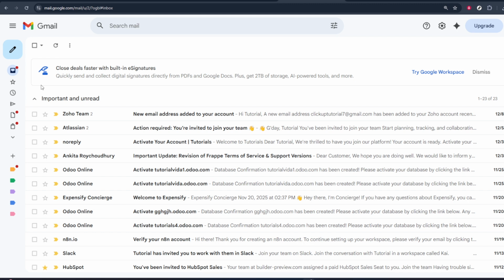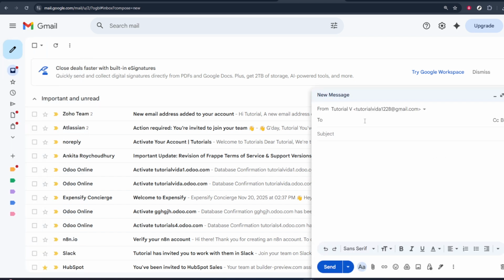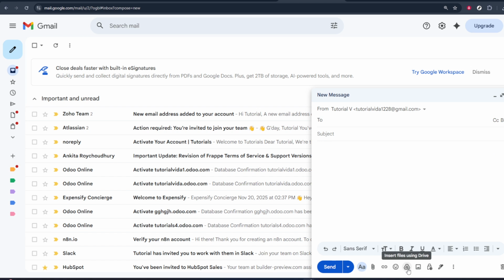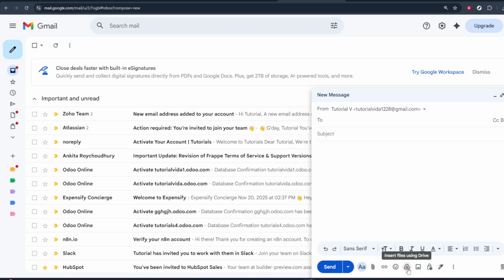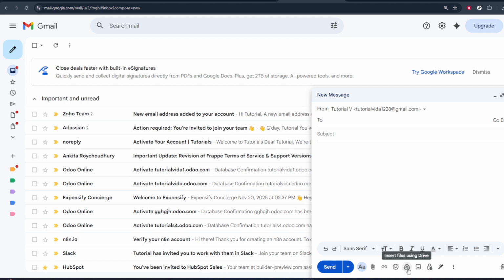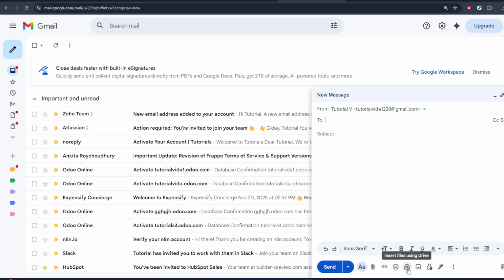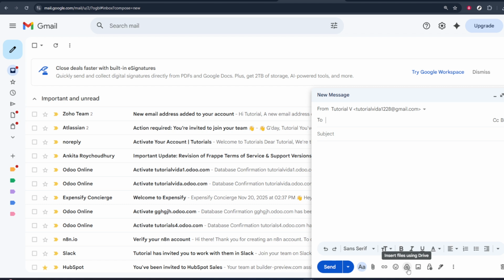How to Use Google Drive to Share Large Files | QUICK TUTORIAL 2026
In this video, you’ll learn how to use Google Drive to share large files so you can easily send documents, videos, and other big files without worrying about email attachment limits. share large files google drive, google drive file sharing tutorial, send big files google drive, google drive share link, google drive email attachments, google drive tips and tricks, google drive productivity, how to share files in drive, google drive file management, google drive tutorial 2026, share folders google drive, google drive send large files, google drive collaboration, google drive cloud storage, google drive guide.